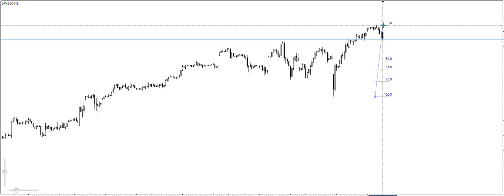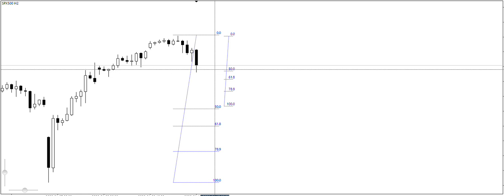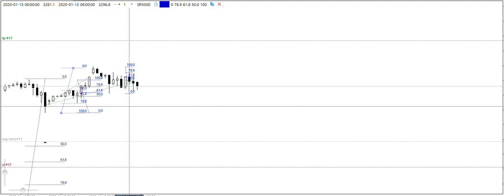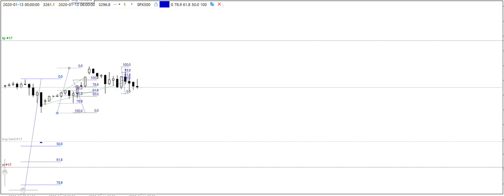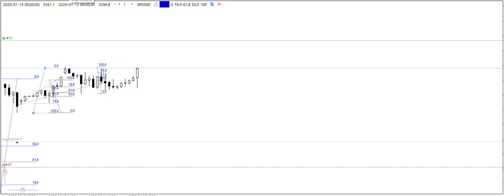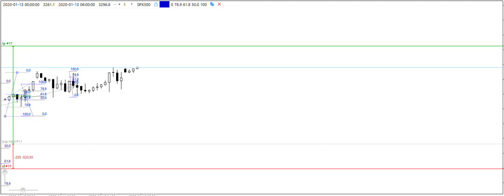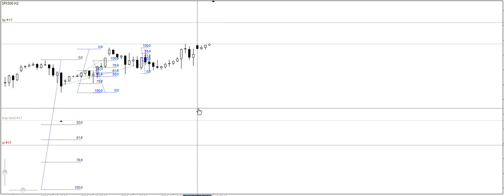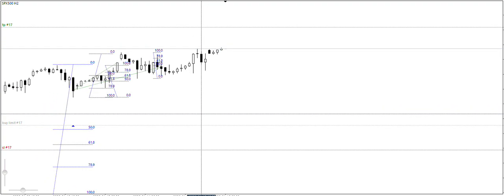The Edge is Sharpe